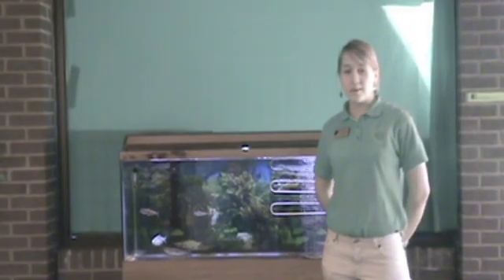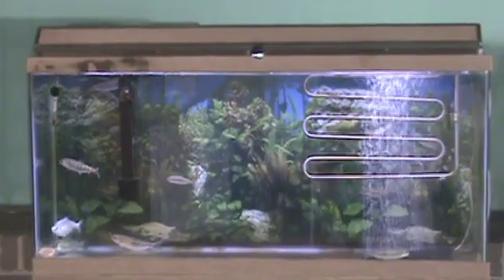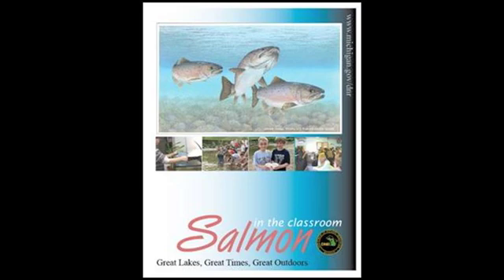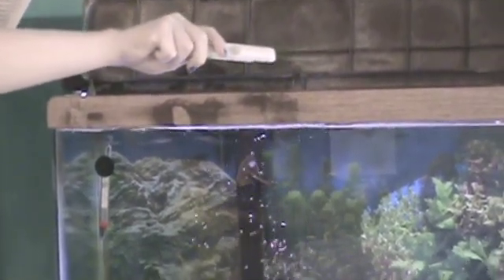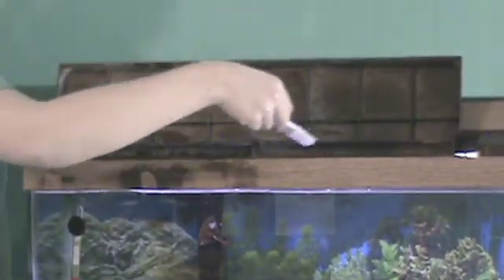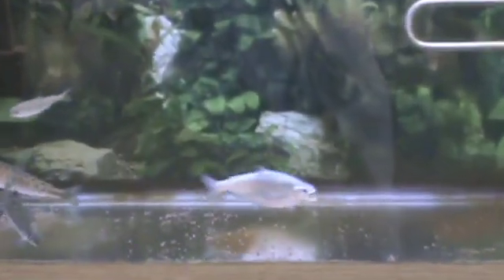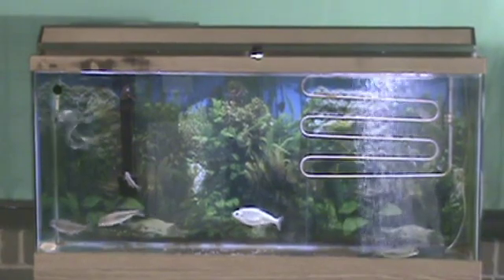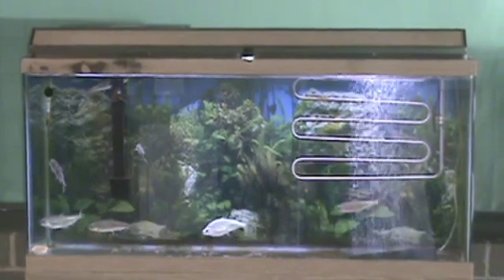Step 5: Salmon in the Classroom-Proper Feeding of Your Fry.mp4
Follow Megan from Michigan's Wolf Lake Fish Hatchery as she explains the proper amounts to feed different ages of salmon fry.